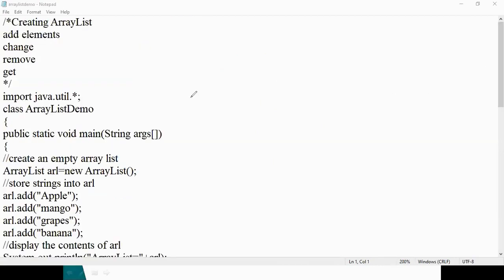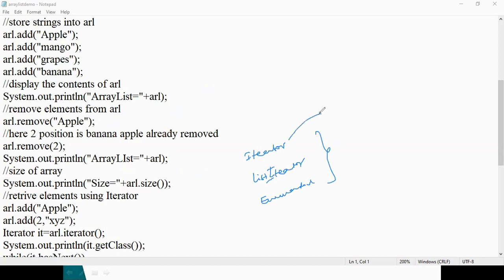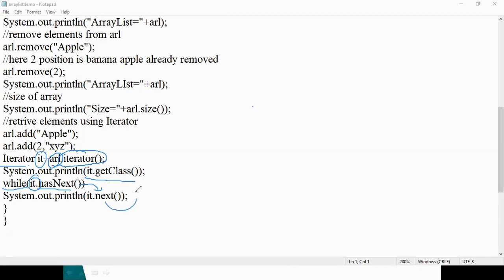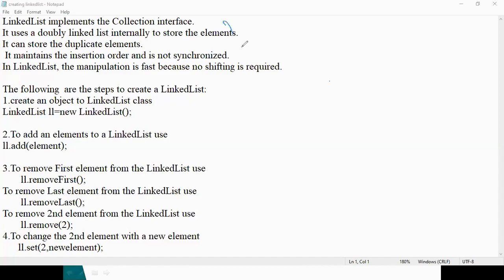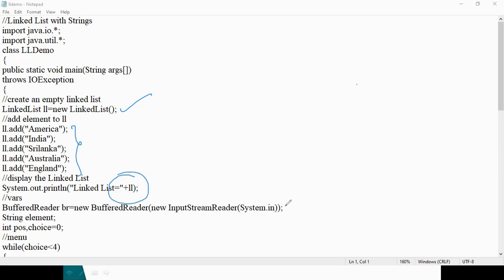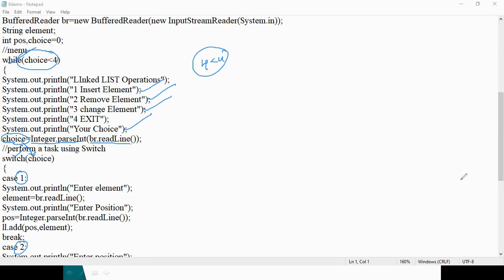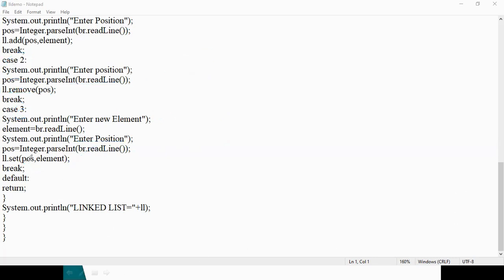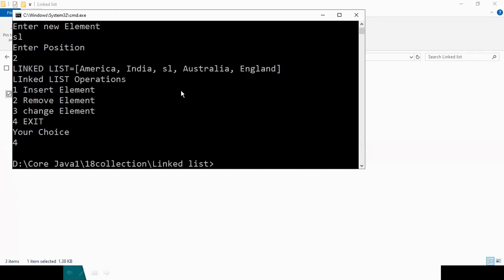3. 1. 2 Overview of Java Collection frame work, commonly used Collection classe Linked List Example